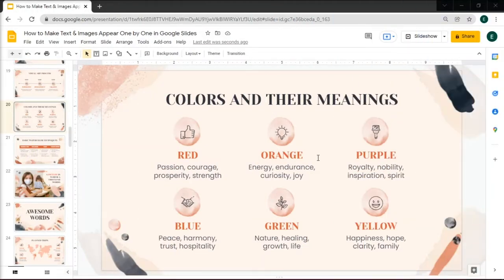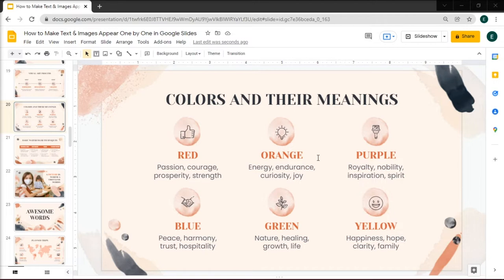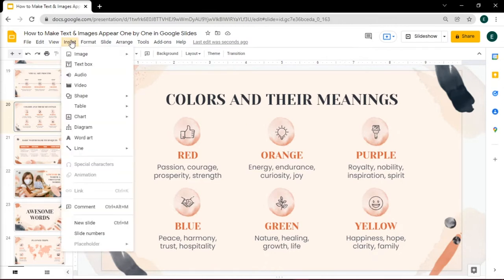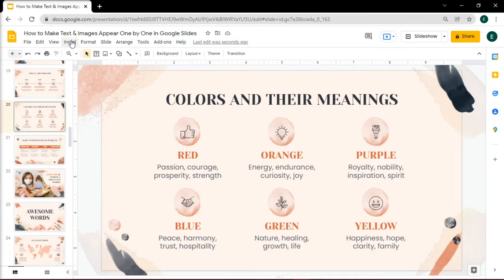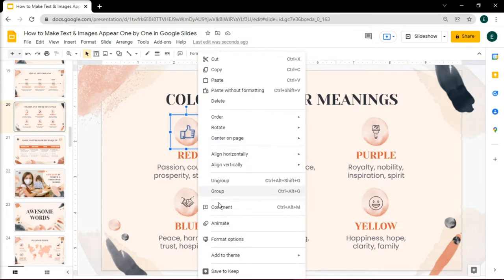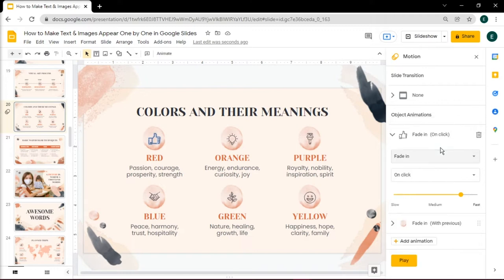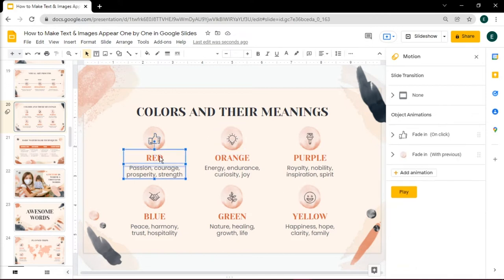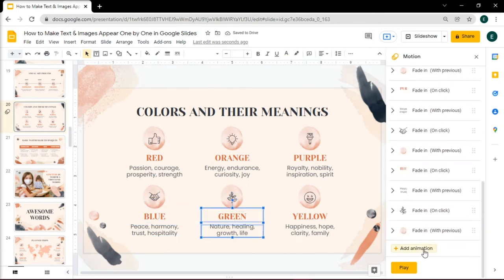[HOW-TO] Make Text & Images Appear ONE-BY-ONE in Google Slides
--- Making your text or images appear one by one in Google Slides can really enhance your presentation.  Watch this tutorial to learn exactly how to setup animations for your Slides! ---